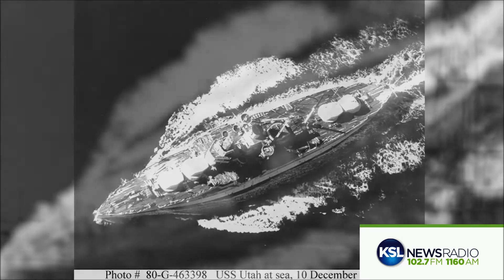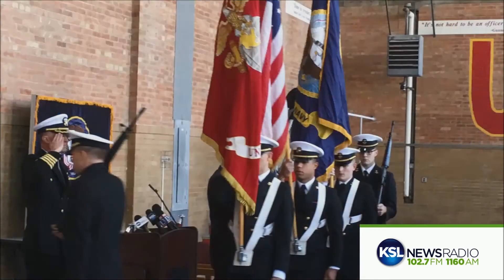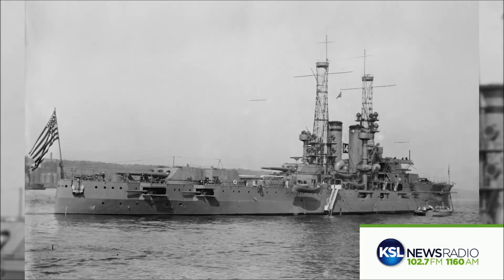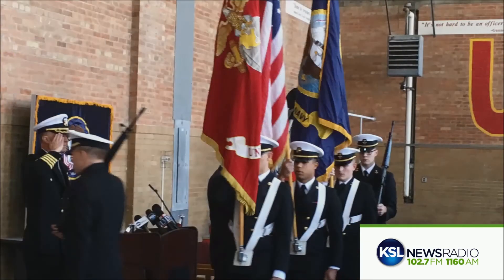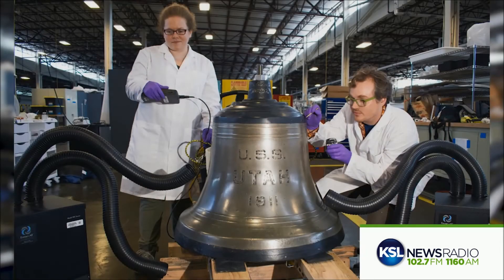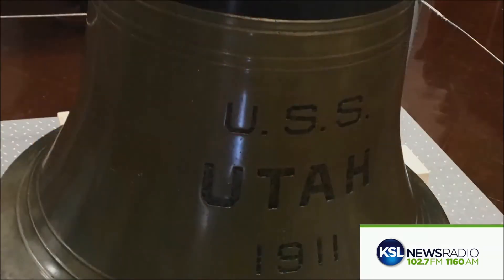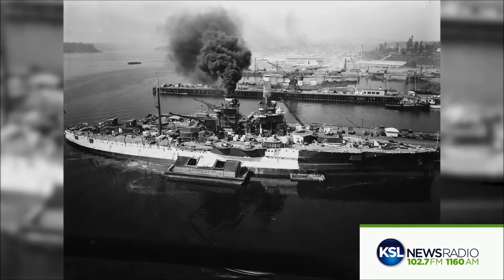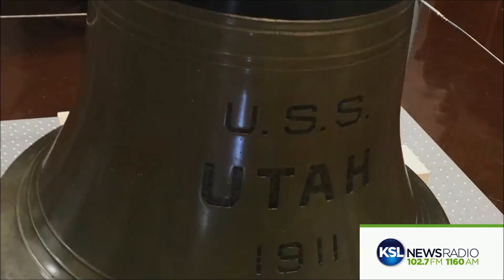USS Utah Bell Returns to the State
76-years-ago today it lay at the bottom of Pearl Harbor as part of the sunken USS Utah. Today the ship's bell is back on display at the University of Utah. The USS Utah was one of the first ships sunk during the attack on Pearl Harbor which propelled the United States into WWII. 64 sailors died and more than 400 survived. The bell was salvaged along with many other items and artifacts from the ship.